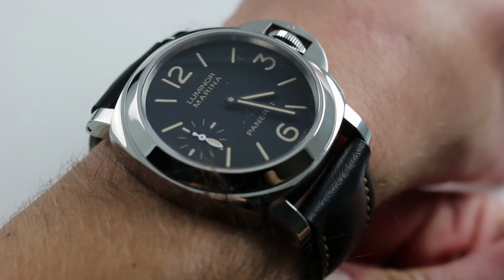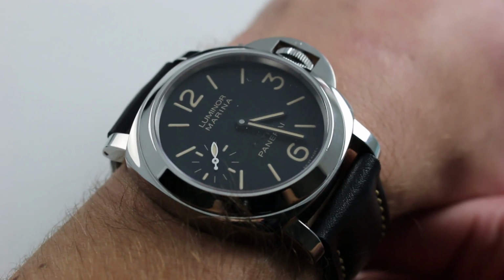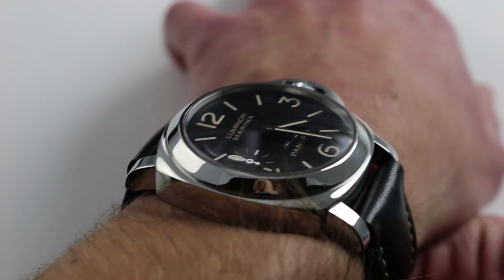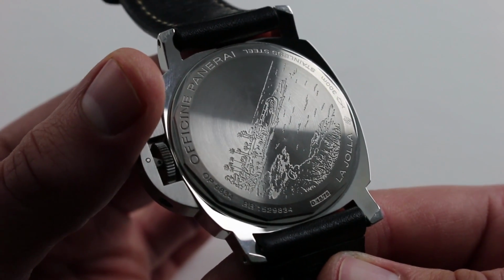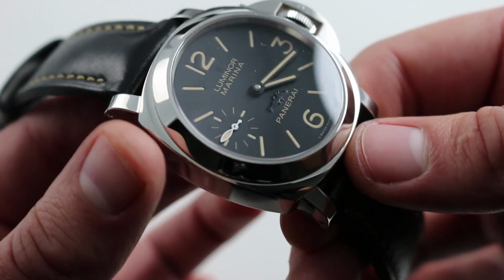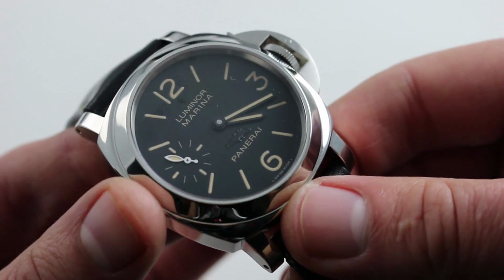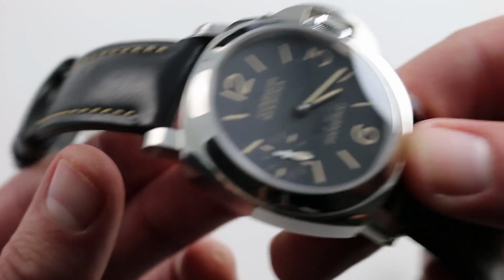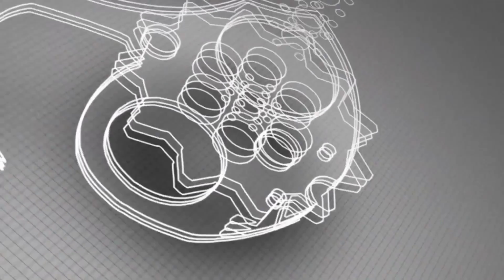Panerai Luminor Marina La Jolla LE PAM 465 Luxury Watch Review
See this 1-of-75 boutique limited edition, 44mm stainless steel Panerai Luminor Marina La Jolla Boutique Edition PAM 465 in high-resolution images on our website,